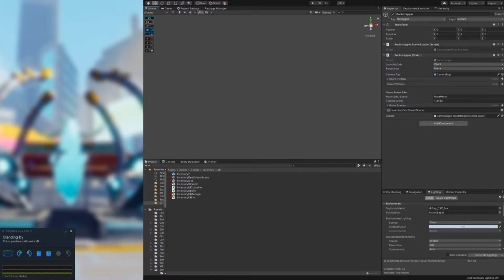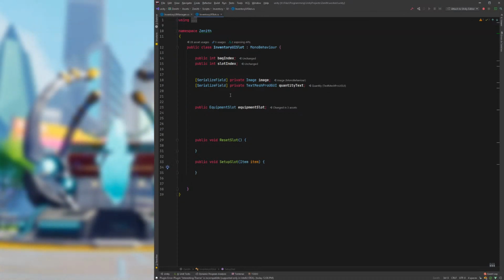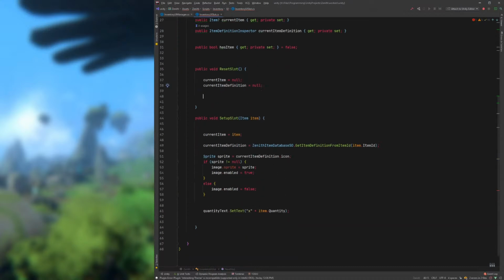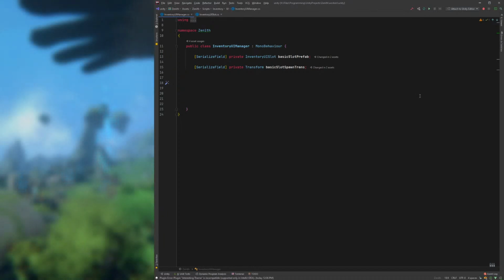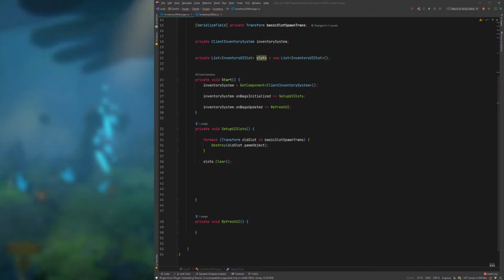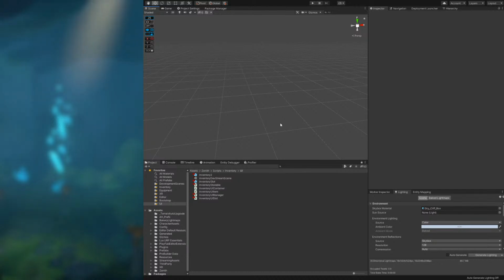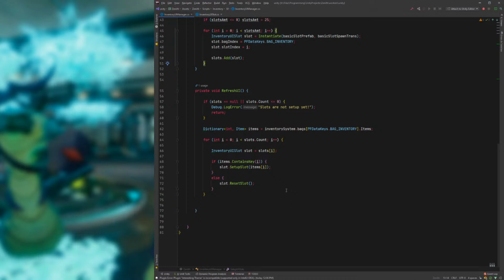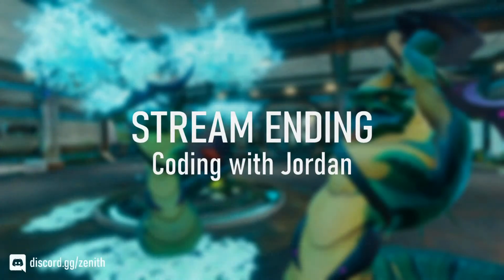Zenith Official Live Stream (Coding w/ Jordan)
Today Jordan is doing some development work on the player inventory!

and Twitter for exclusive content drops, news, and updates!